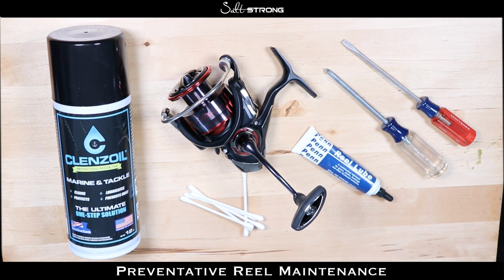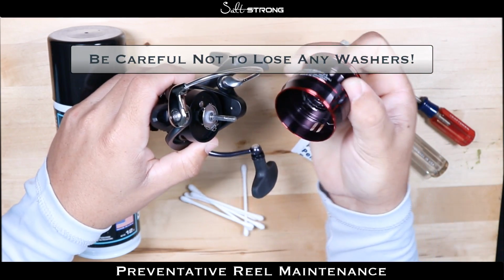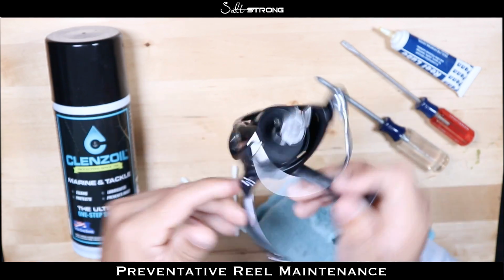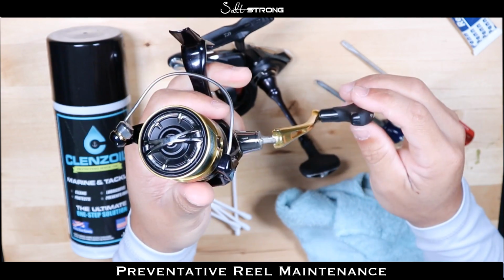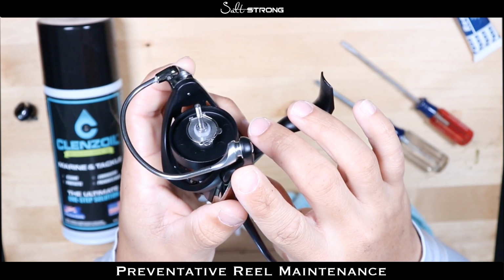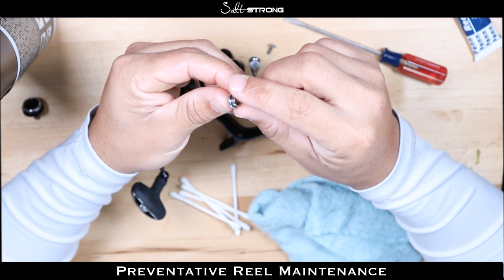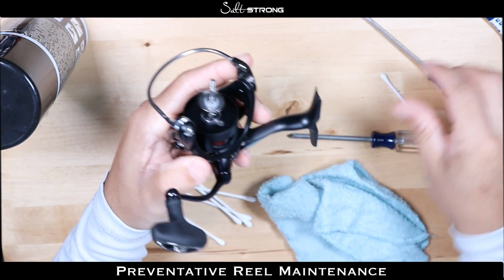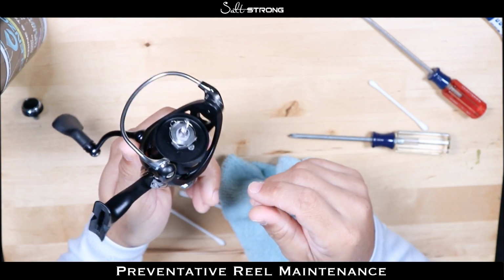Spinning Reel Maintenance: How To Make Your Spinning Reels Last Longer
How often do you do preventative reel maintenance?

Do you do it at all?

Do you even know what to do?

Today’s reels aren’t cheap and just like your car, lawnmower, or any other machine with moving parts, a little preventative maintenance goes a long way.

In this video, I’m going to show you the tools you need, what to do, and what NOT to do, as far as preventative reel maintenance goes.

Have any questions about preventative maintenance for your fishing reels?